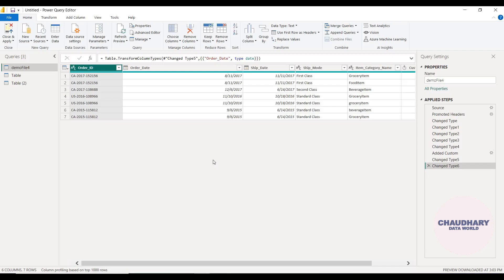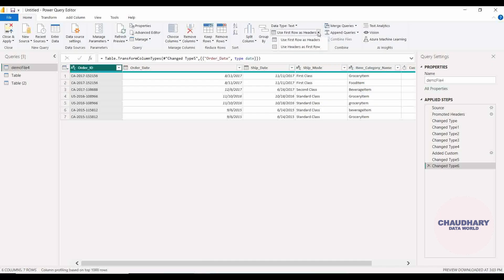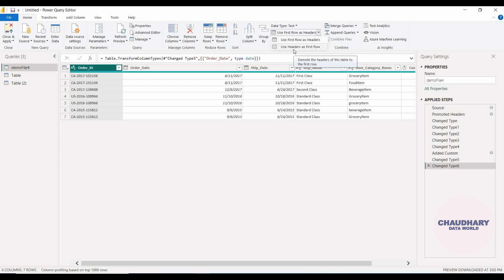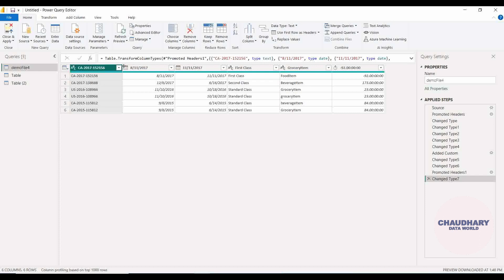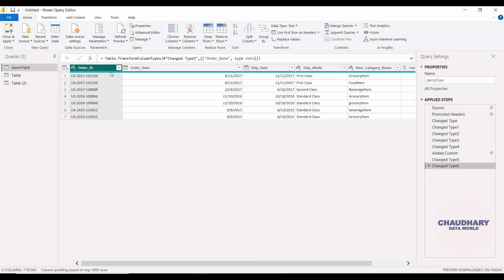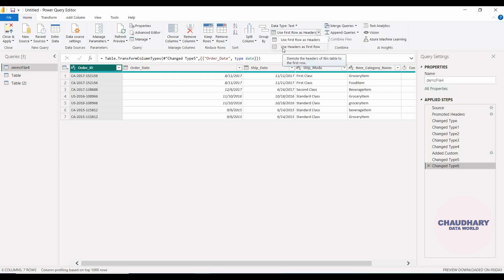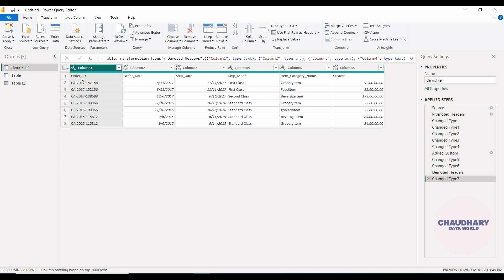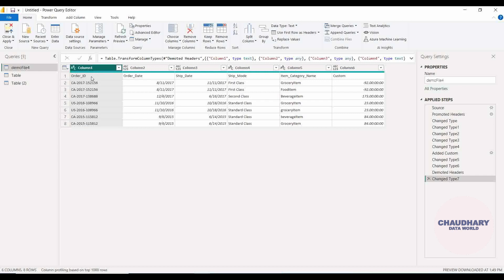Use First Row as Header in Power Query Editor - Power BI